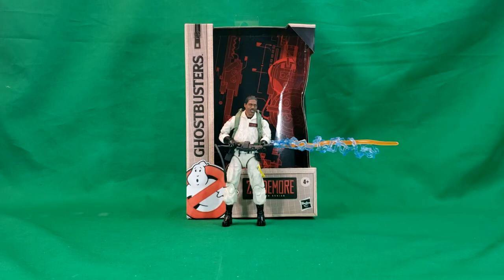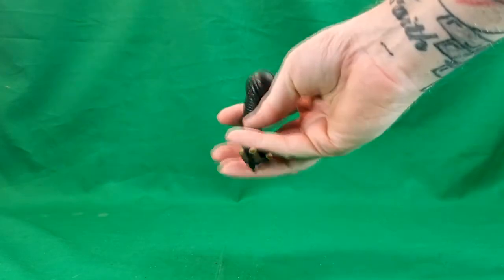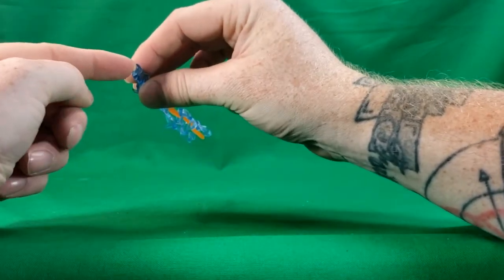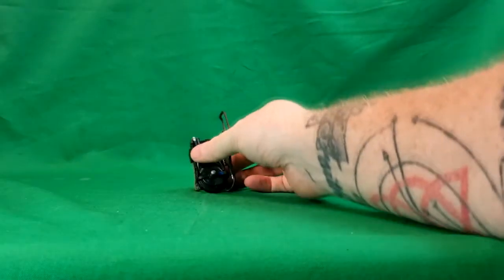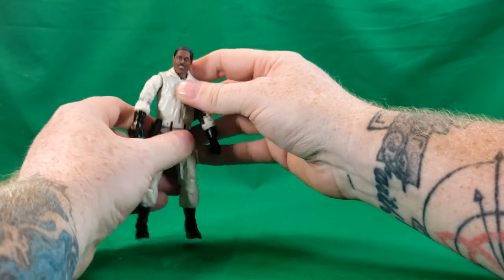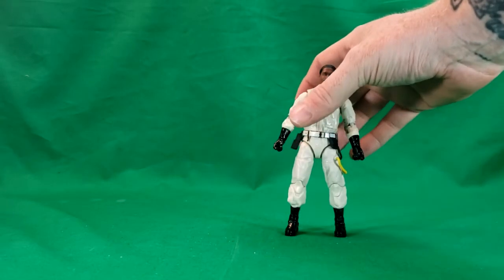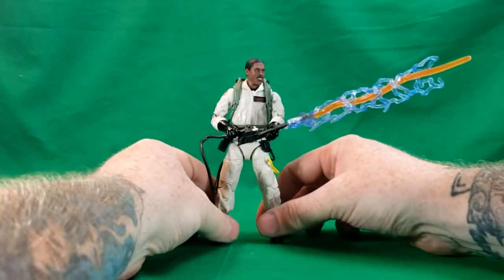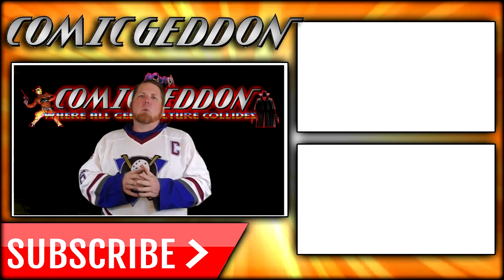ghostbusters Plasma Series Winston Zeddemore - Hasbro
Hasbro Ghostbusters Plasma Series Winston Zeddemore Toy 6-Inch-Scale Collectible Classic 1984 Ghostbusters Action Figure, Toys for Kids Ages 4 and Up
When ghastly ghouls and spooky specters come looking to paint the town dead, the Ghostbusters are ready to answer the call! As the voice of reason of the Ghostbusters team, Winston can calm things down when the world gets a little crazy.

Kids and collectors alike can imagine slimy struggles and eerie ecto-encounters from the Ghostbusters Universe with figures from the Ghostbusters Plasma Series! Featuring premium design, detailing, and articulation, this highly poseable collection of action figures embodies the quality and realism Ghostbusters fans are looking to trap. The Ghostbusters Plasma Series includes figures and vehicles from the Ghostbusters entertainment.